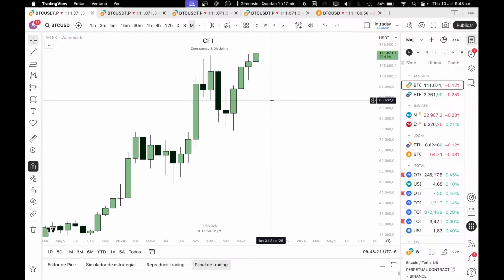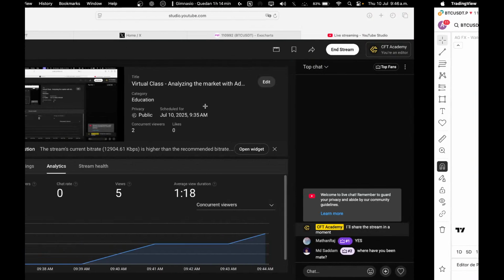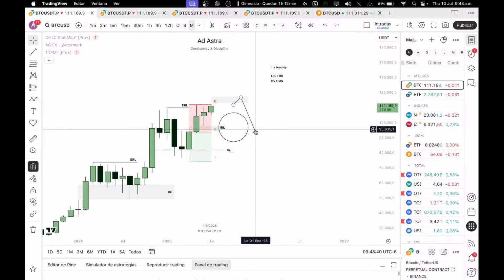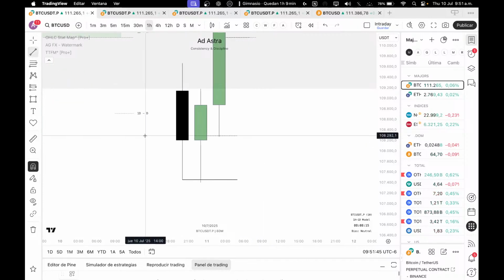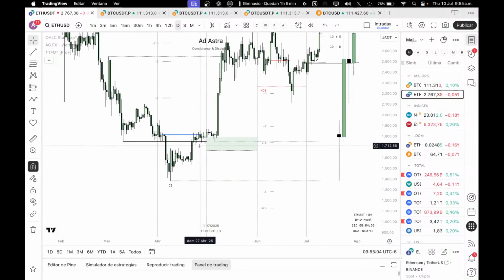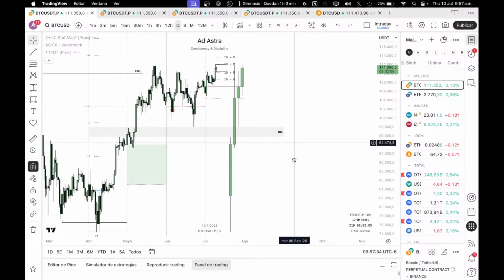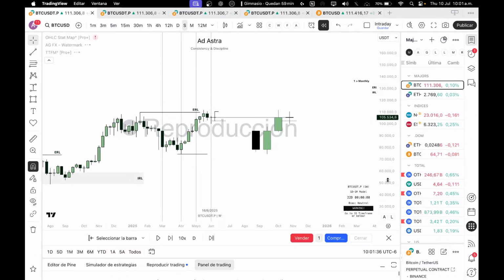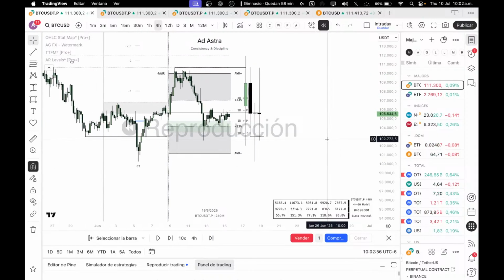Virtual Class - Analyzing the market with Adez | Episode 22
Welcome to the twenty-second episode of Analyzing the Market!' In this series, we'll dive deep into the growing world of online education, exploring key market trends, top platforms, and what the future holds for virtual learning. Join us as we break down the latest insights and strategies shaping this rapidly evolving industry.